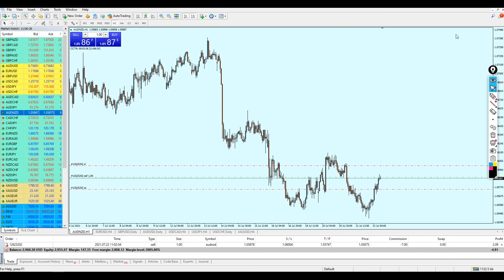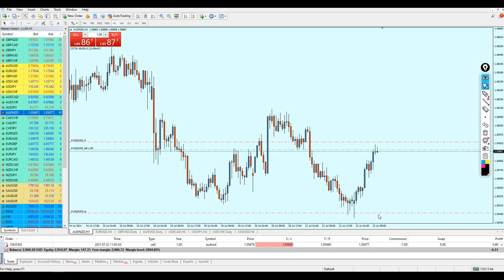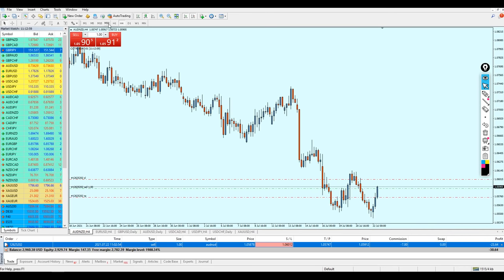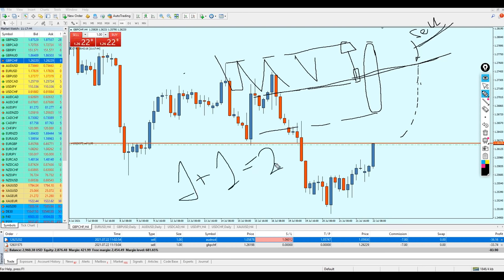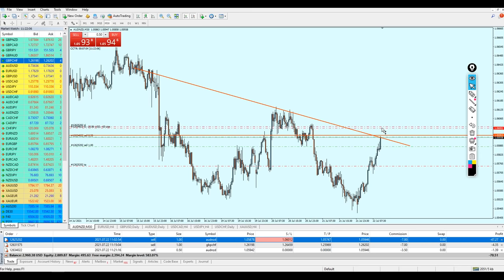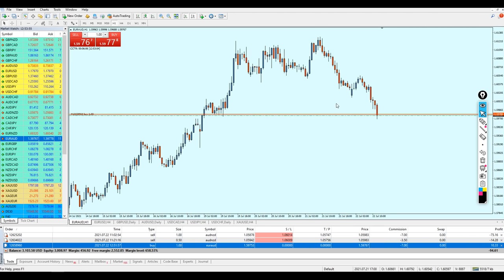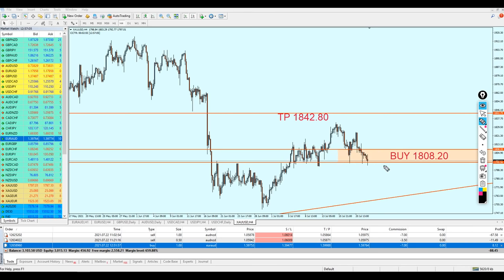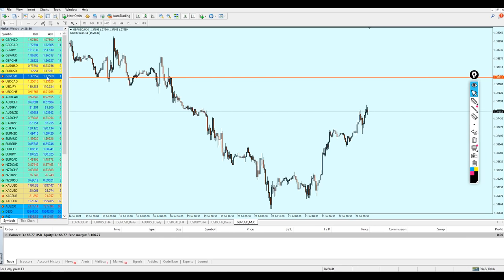✅ Forex Live Trading with the Best Scalping Strategy